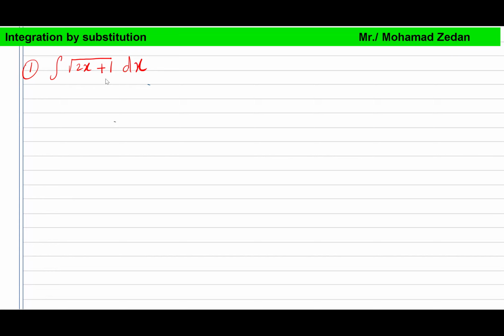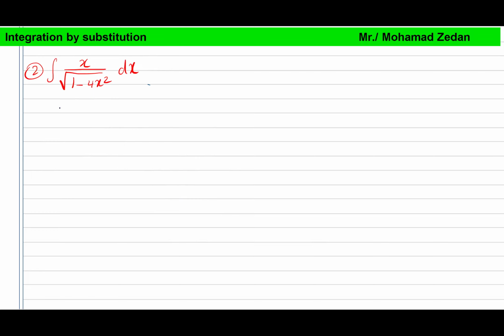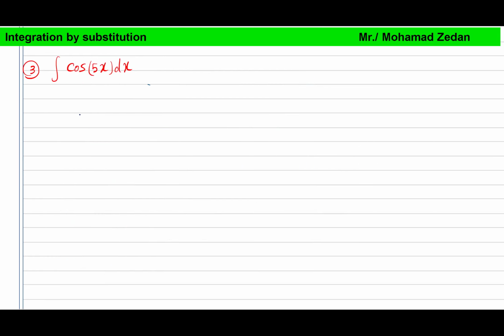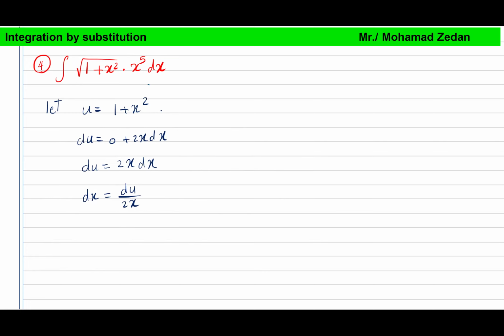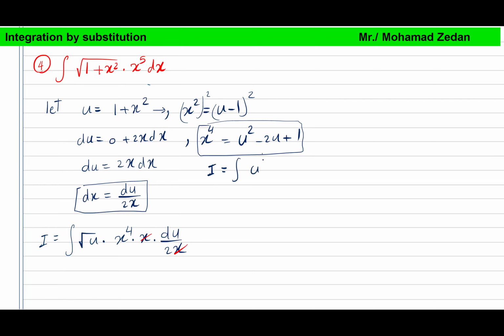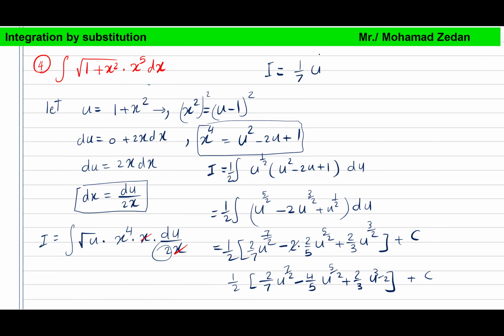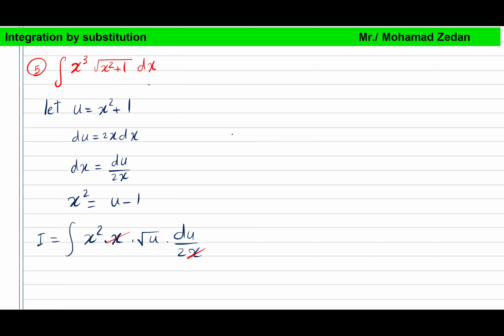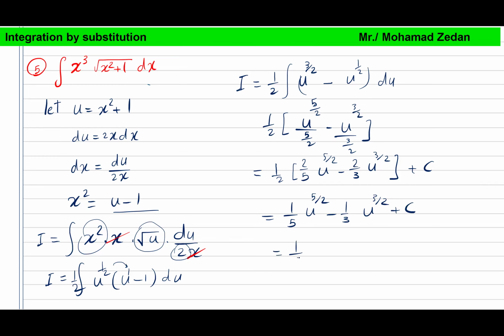Integration by substitution 1